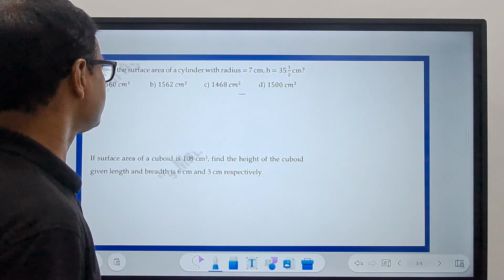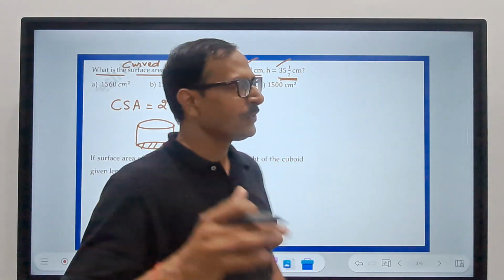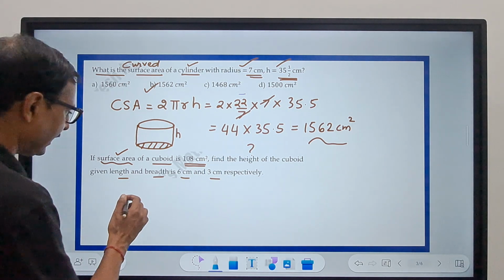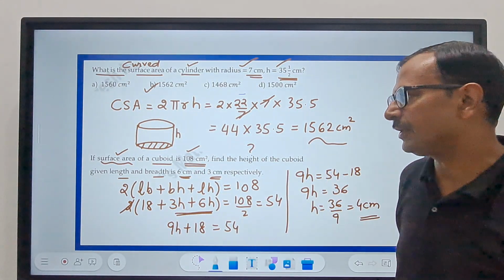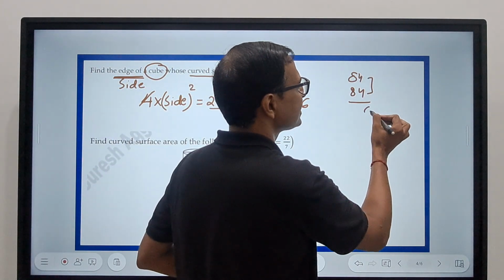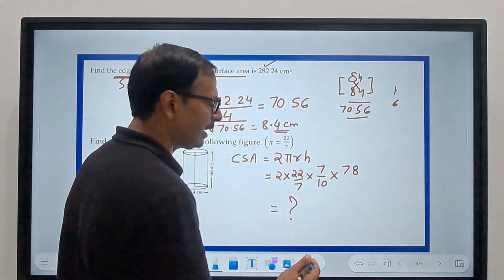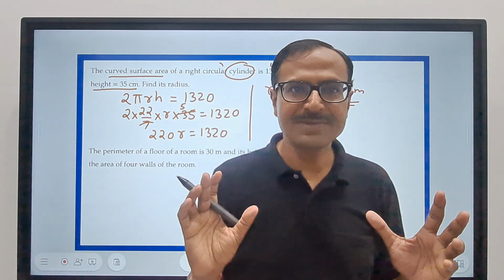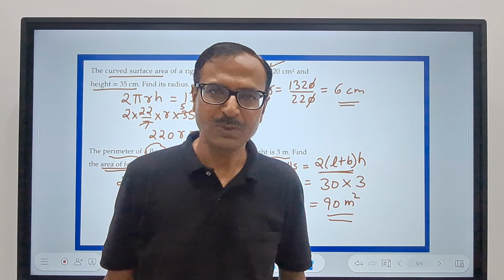Surface Area of Solid Shapes II Cubes, Cuboids, Cylinder II Solve Questions Quickly & Accurately